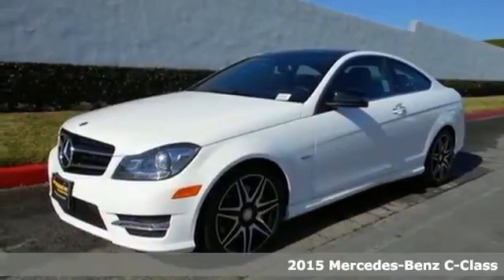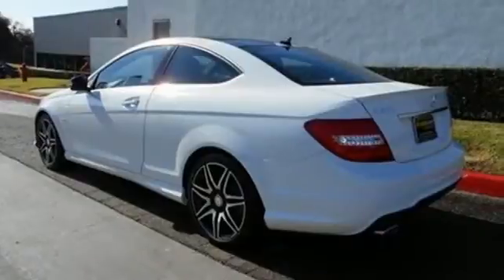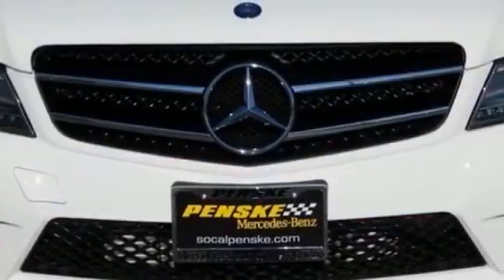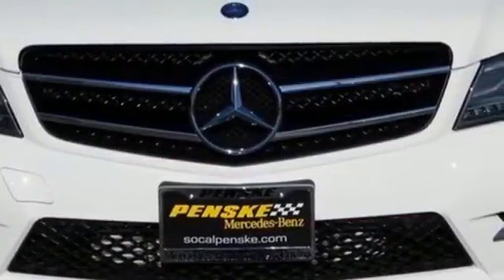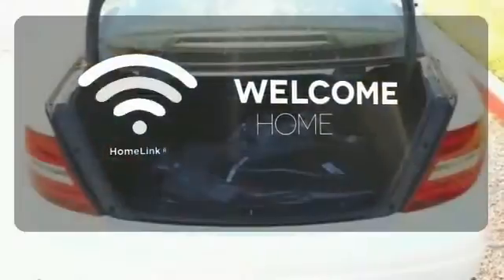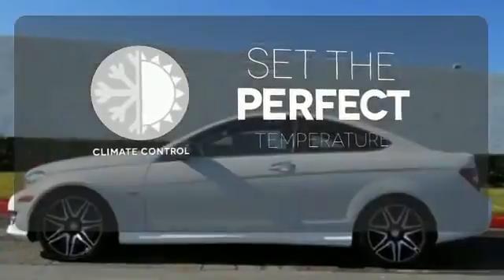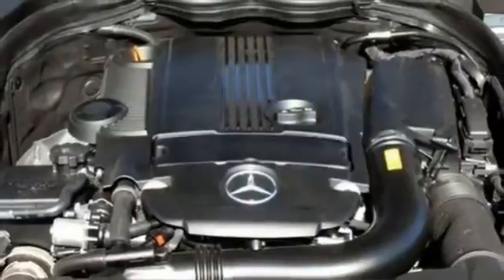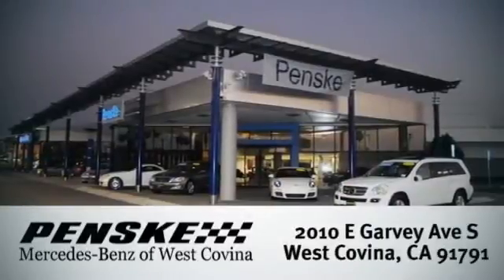2015 Mercedes Benz C Class West Covina CA El Monte, CA FG356584 360p